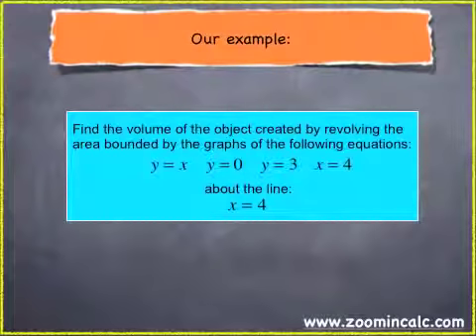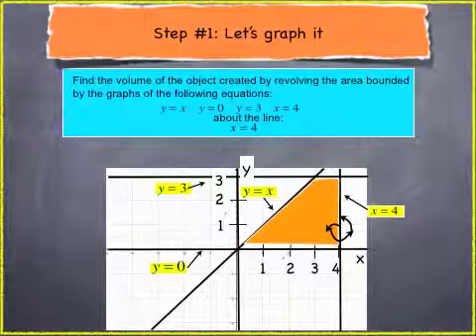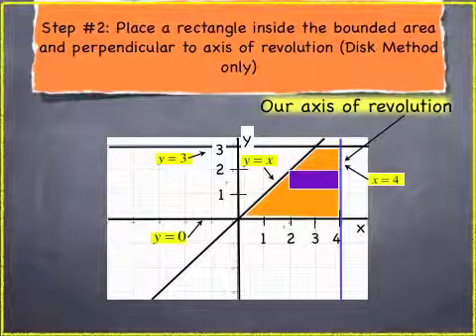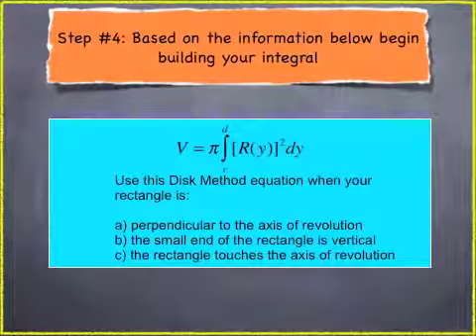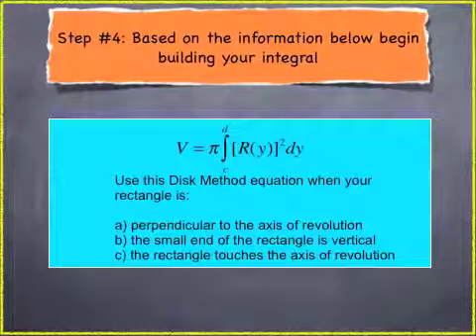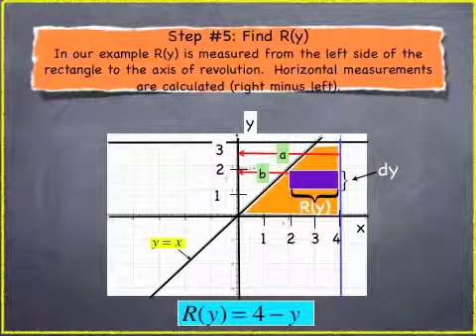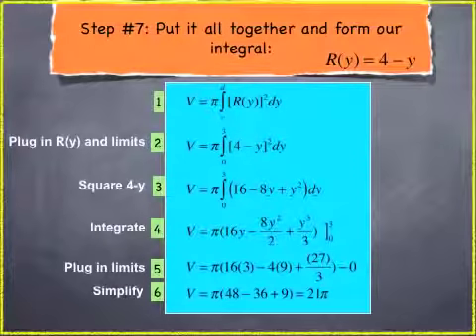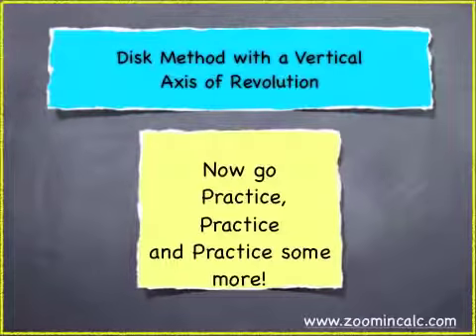Disk Method and verticle axis of revolution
This calculus video calculates a volume of a region revolved around a vertical axis of revolution using the Disk Method.